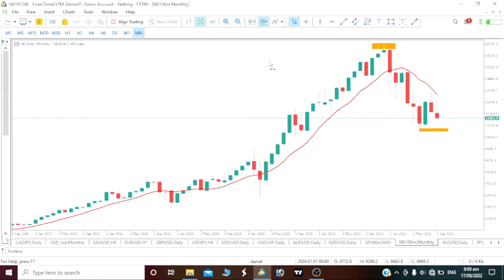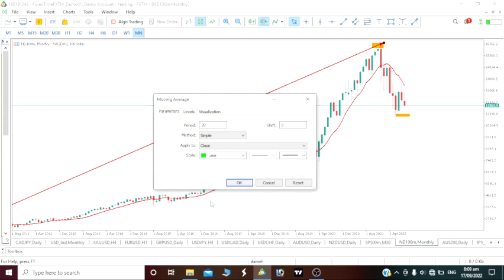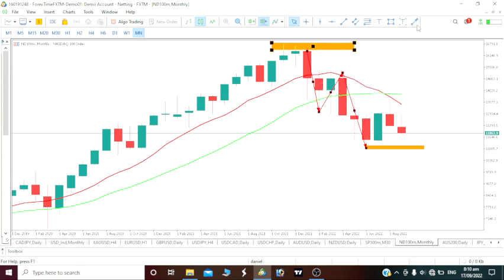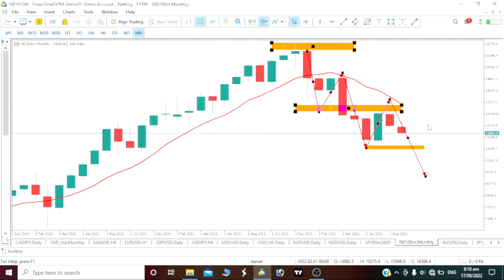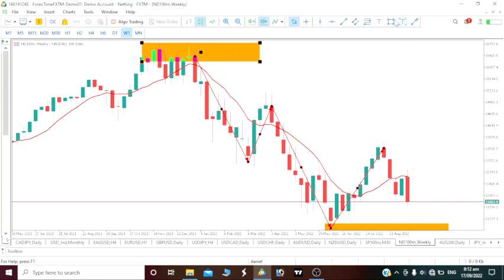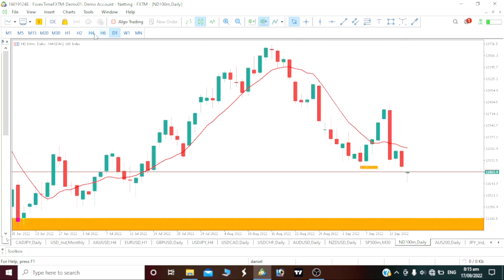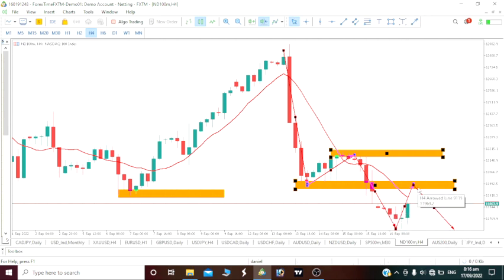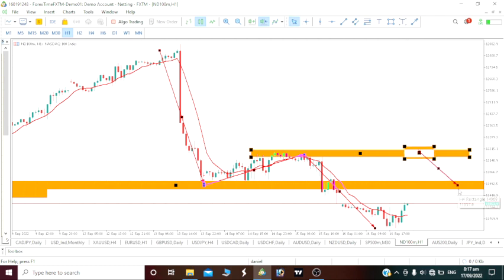NASDAQ 100 Technical Analysis for September 19 - 23, 2022 NAS100